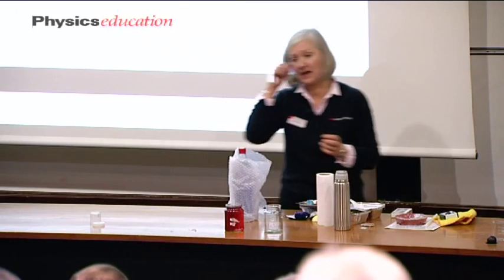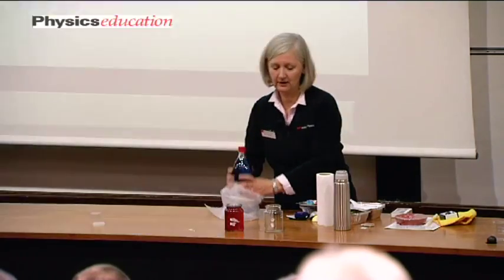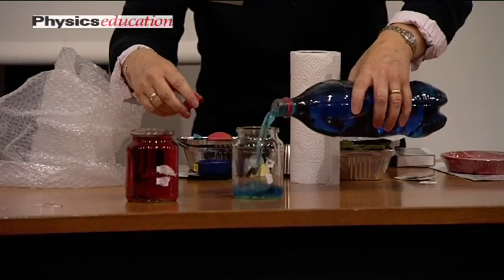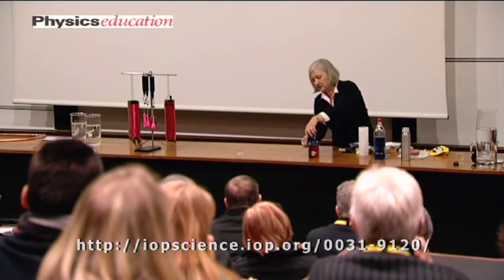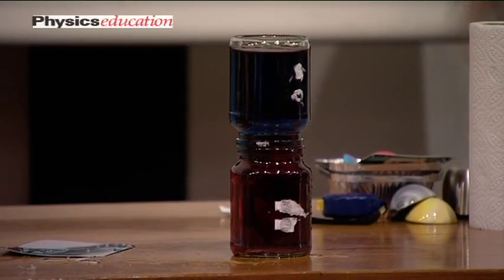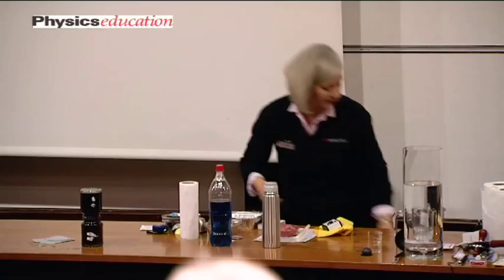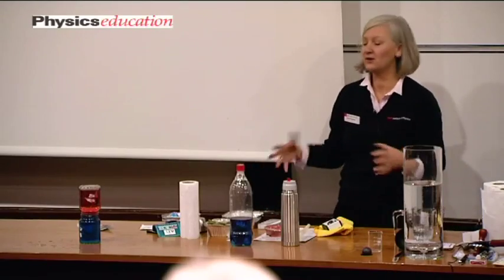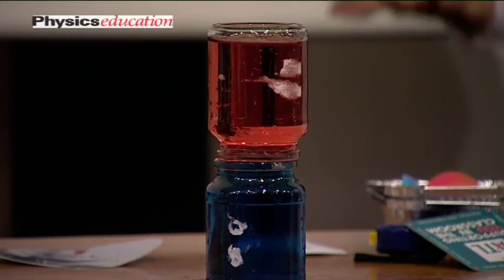'Best of Physics Education' - Clare Thomson: Coloured convection